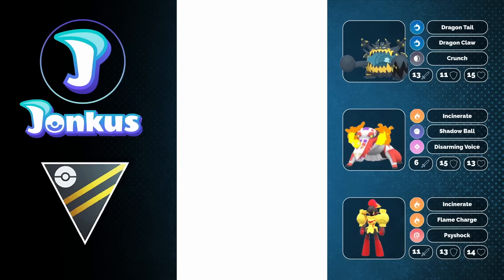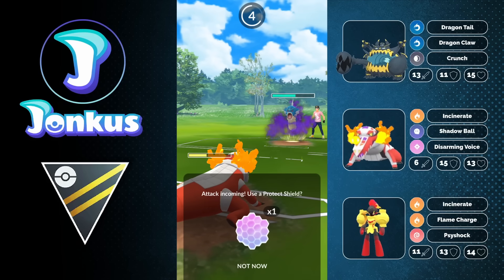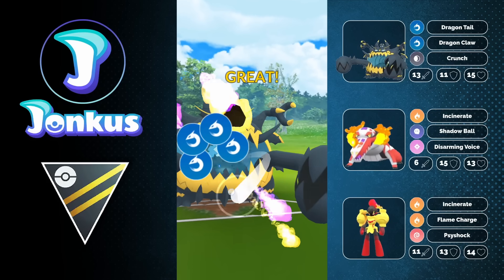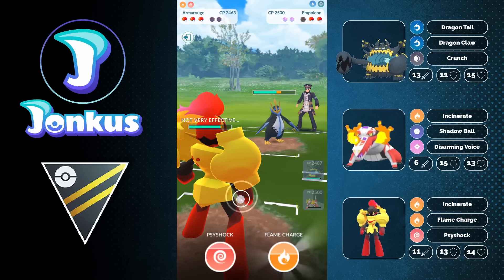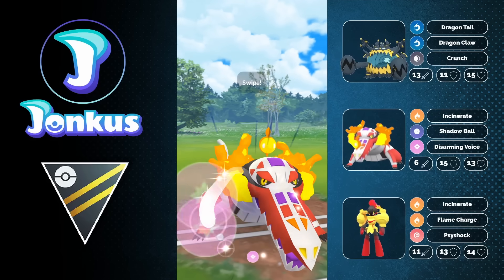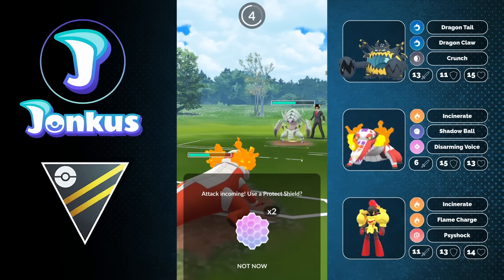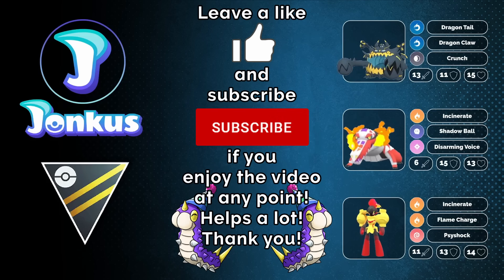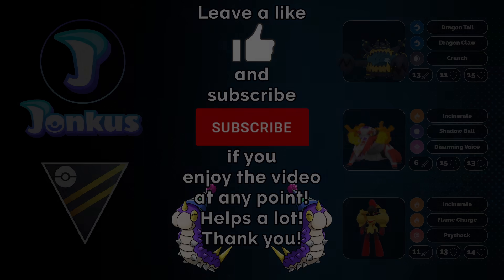INSANE DAMAGE! *NEW* ARMAROUGE IS A UNIQUE GLASS CANNON IN THE OPEN ULTRA LEAGUE | GO BATTLE LEAGUE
Taking a look at the new Armarouge in the Open Ultra League! This Pokemon just got released and it has very unique typing! This is the ultimate glass cannon in the Ultra League!

Thanks to my Channel Supporters:
Lostheart
Anni Willen
Jorge Morales
Ryan Broguiere
ShiftyWolf117
gloss
LilyNiRiain
Bantjh2o
Kaiwei Chang
張阿文